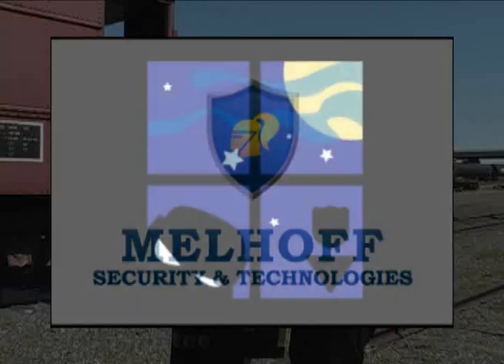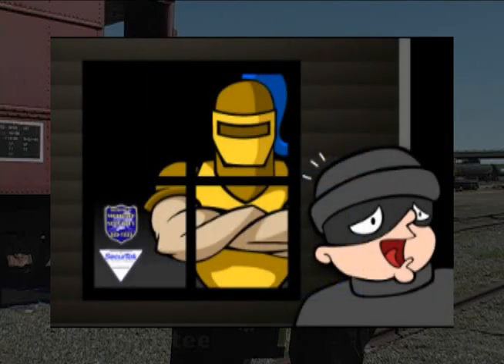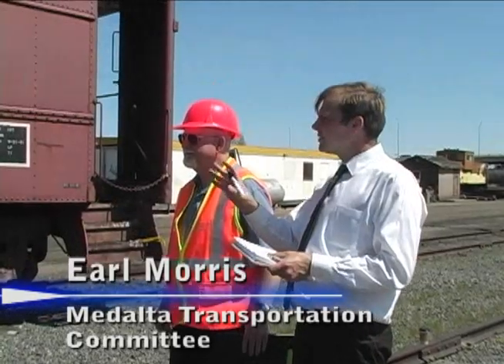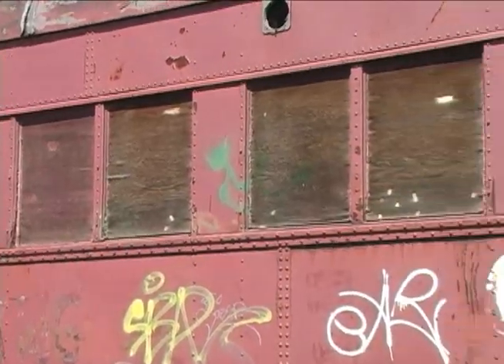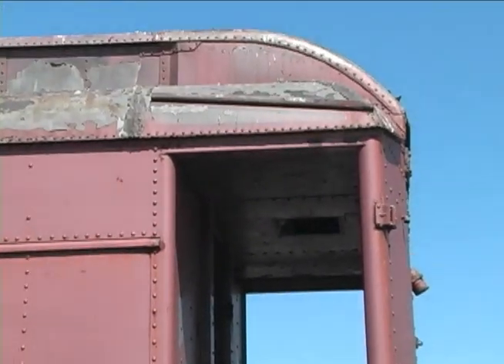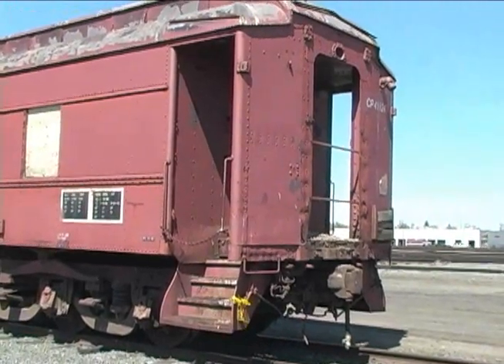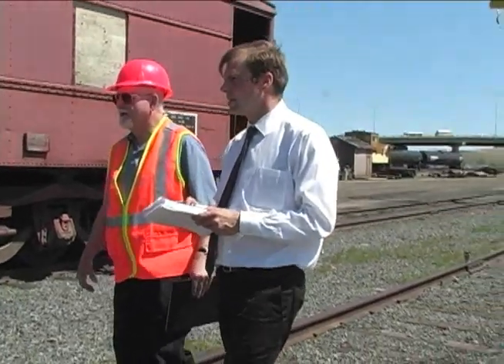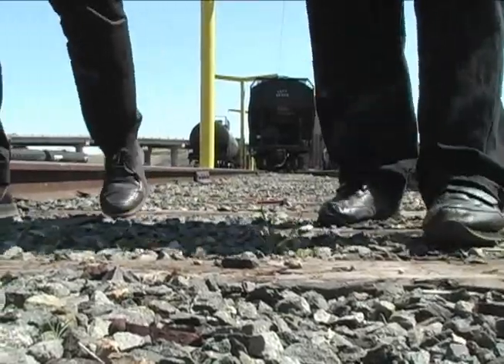Train en route to scrap heap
Medicine Hat News reporter Alex McCuaig interviews Earl Morris, chair ofthe Medalta Transportation Committee, about a 1929 Pullman sleeper carriage that is en route to the scrap heap.